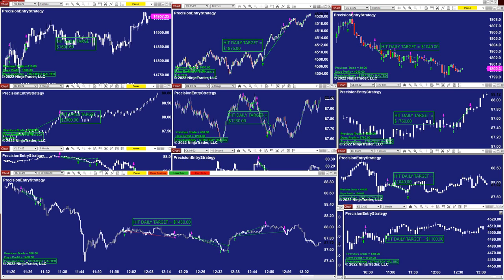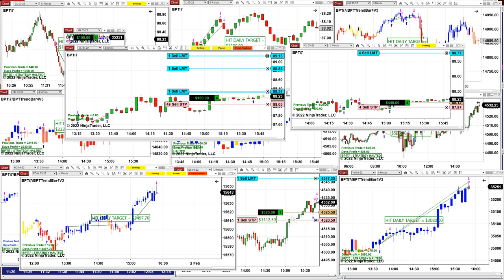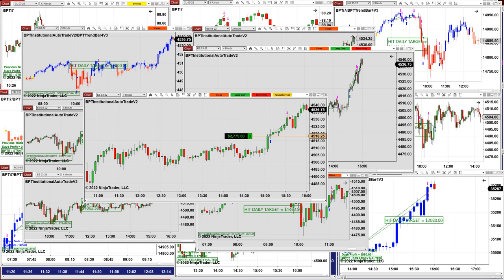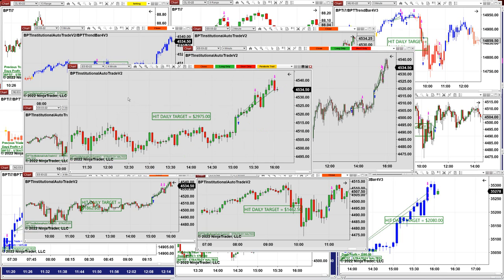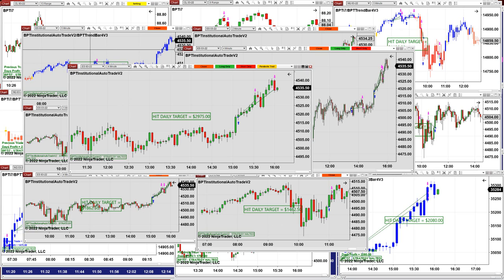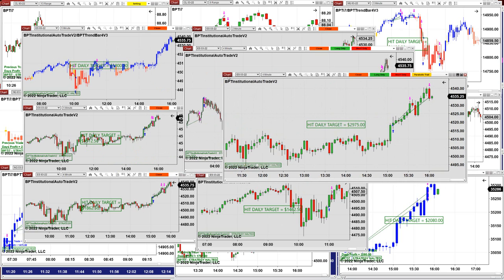Autotrader, Automated Trading, Ninja Trader, Automated Signal Entry, Best Pro Trading 1636